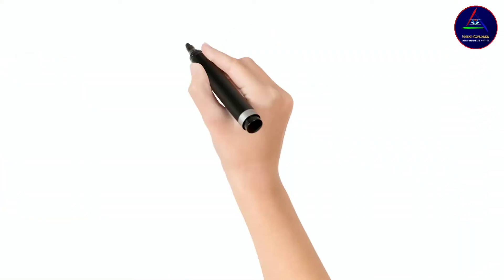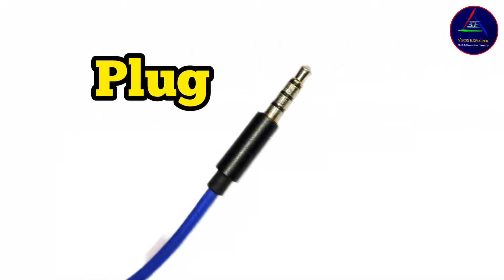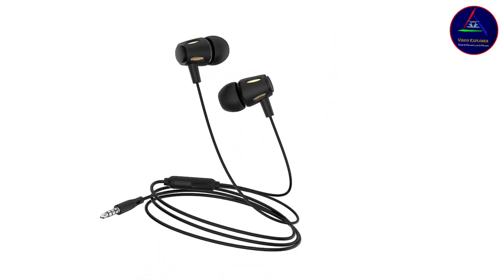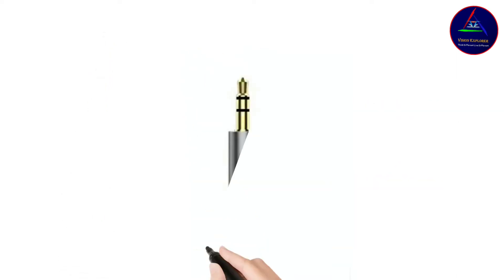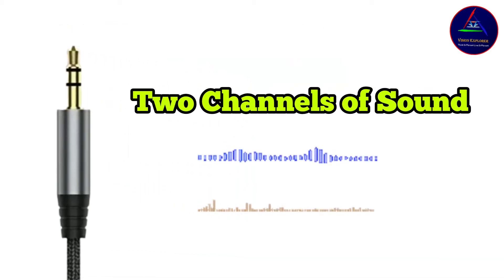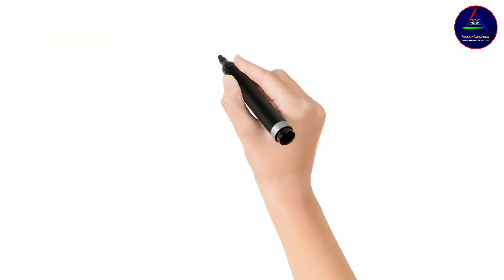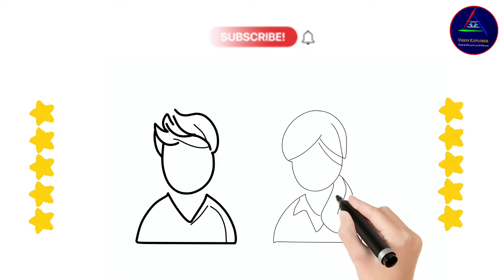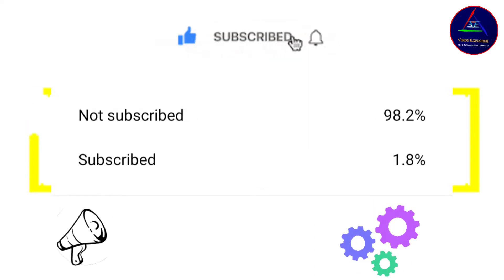Why Earphones/headphones jack have rings?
You might have noticed the rings on earphone or headphone plug. Those rings can tell us a lot about the type of earphone or headphone we are using.
You may have seen 1, 2 or 3 rings in earphone or headphone plug, so what does they mean. This short video will help you to know about the secret behind those stripes.
Basically :-
1 Stripe means 'Mono' i.e. Single Channel of Sound
2 Stripes means 'Stereo' i.e. Two Channels of Sound
3 Stripes means 'Stereo + Microphone'

  So, if you find this video helpful, then you can Support Us to grow the Channel as this encourages us to make more interesting Videos and a little help from your side can make major changes.

[Chapters] :

0:00  -  0:25     --      Introduction
0:25  -  0:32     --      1 Stripe Meaning
0:32  -  0:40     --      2 Stripes Meaning
0:40  -  0:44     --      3 Stripes Meaning
0:44  -  1:10     --      A Message to Viewers

- Like/Dislike the video (Please provide the reason for Dislike, as we can improve it further)
- Share the video (Spread the Knowledge)
- Comment on the video (What is good/bad about the video).